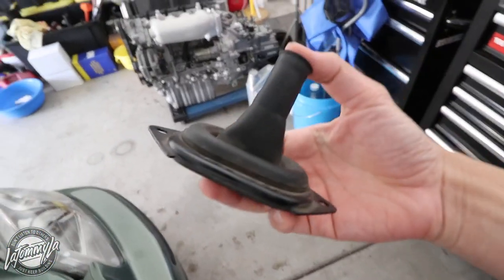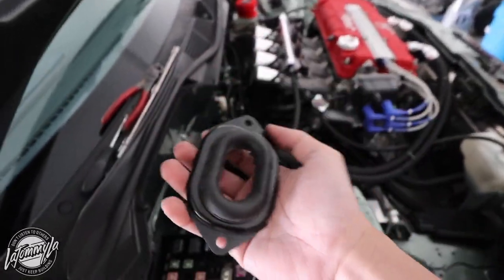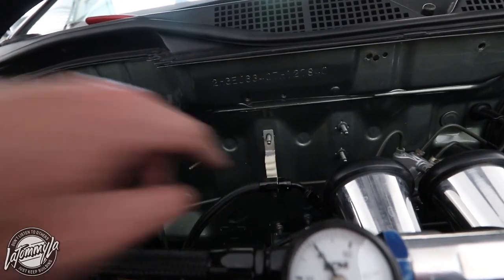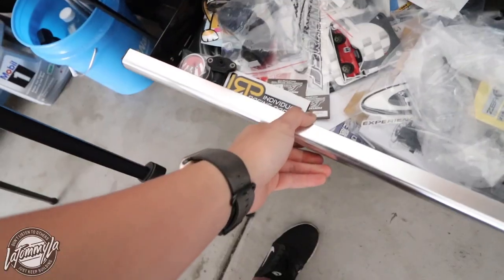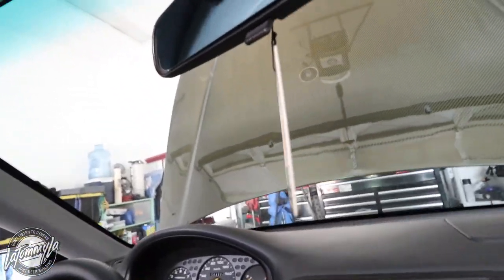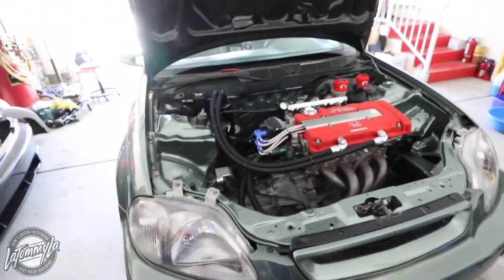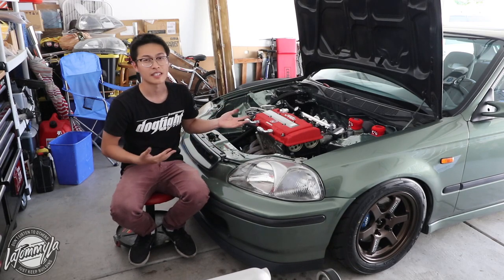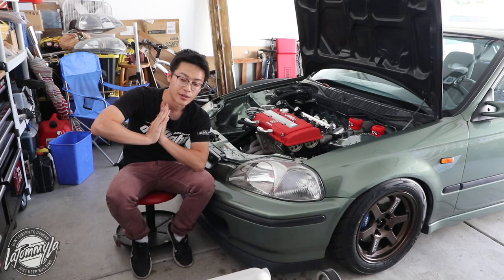Are ITB's really worth it?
Engine bay cleanup again, making it more tidy and are ITB's really worth it?

Peripherals!